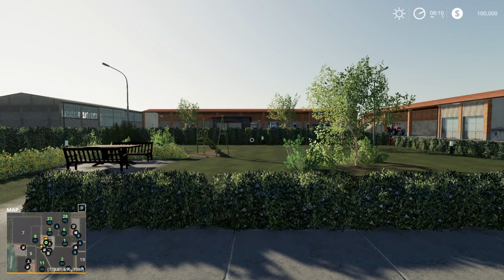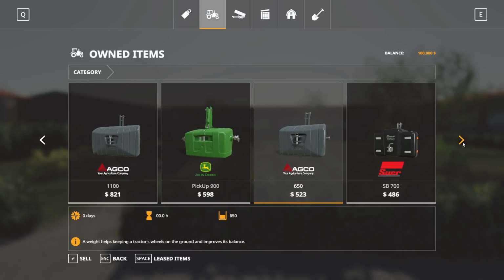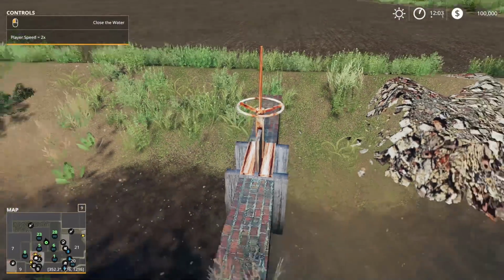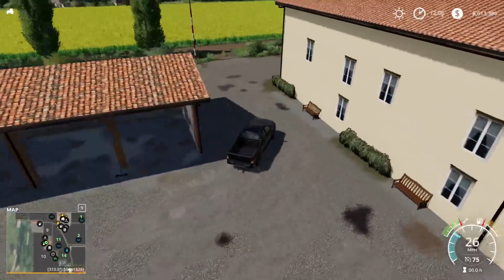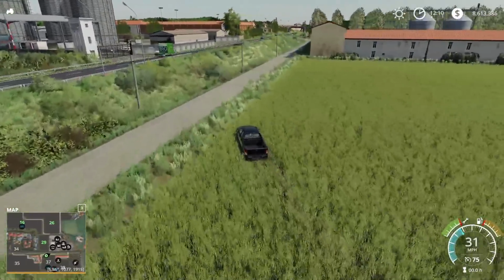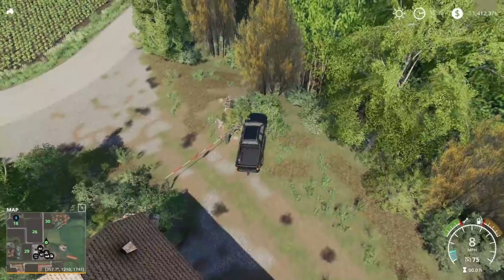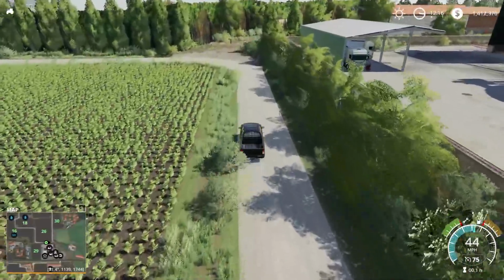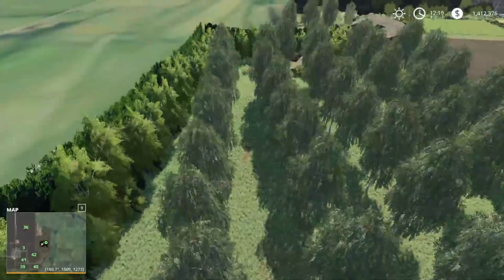"Italian Rice XL" New Mod Map Tour in Farming Simulator 19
NEW MOD MAP FOR FARMING SIMULATOR 19!  This is a tour of the new mod map in Farming simulator 19 called Italian Rice XL  This map was created by TDA Team.

Map created by: TDA Team
Link to Map:

Timecodes:
0:00 - Intro
2:00 - Map Tour
23:26 - Map Fly Over